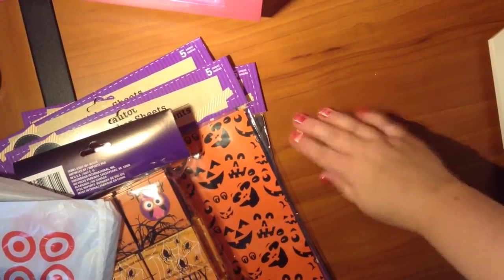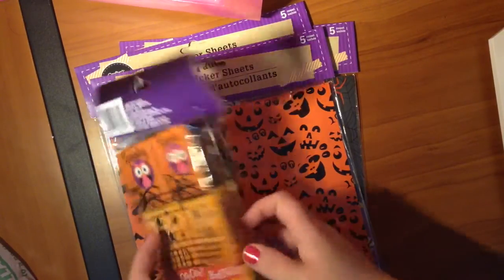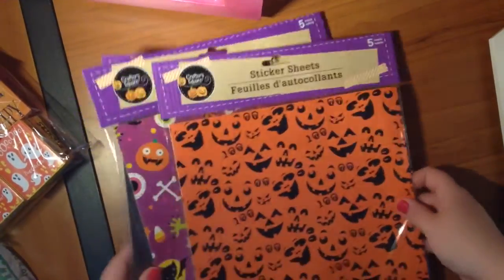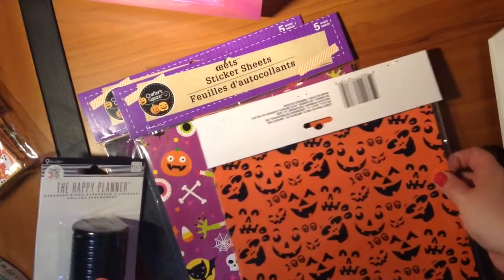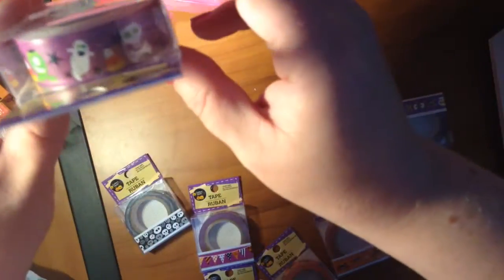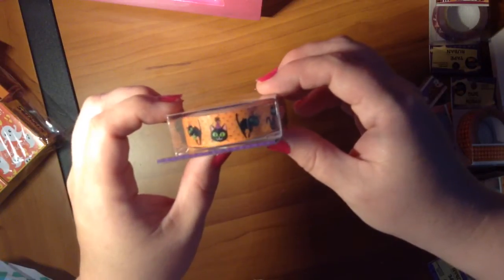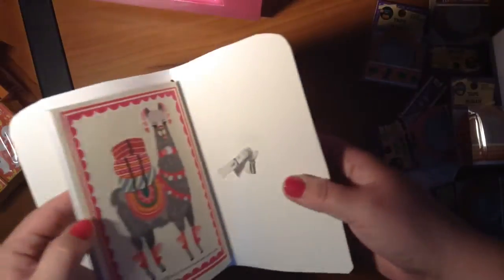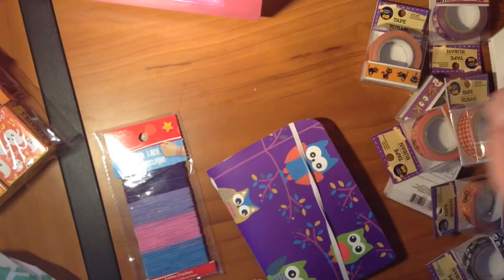Target and Dollar Tree Haul - Halloween planner supplies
Target and Dollar Tree Haul - Halloween planner supplies. At one point in the video I called candy corn candy canes. Oops.

My Etsy shop